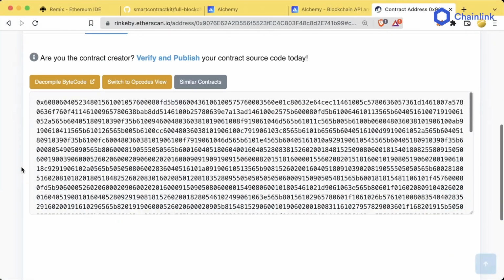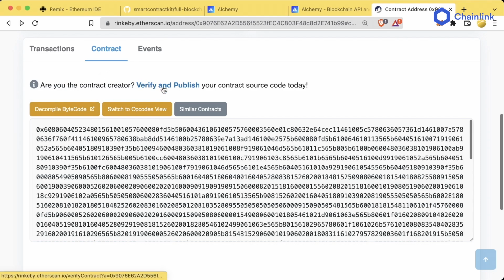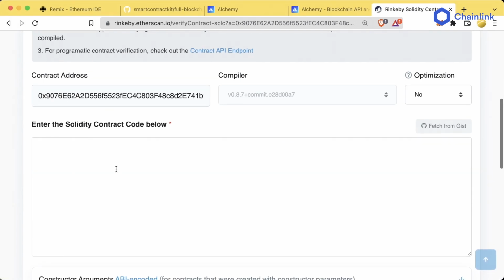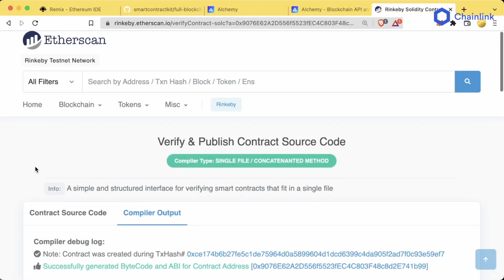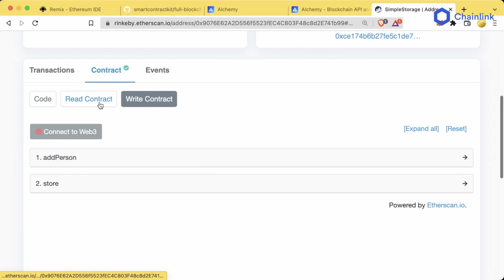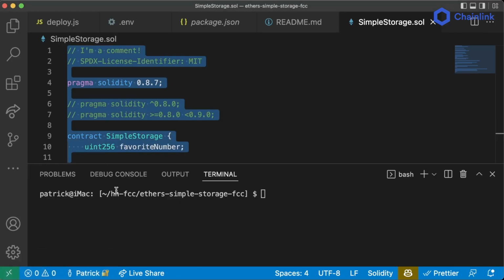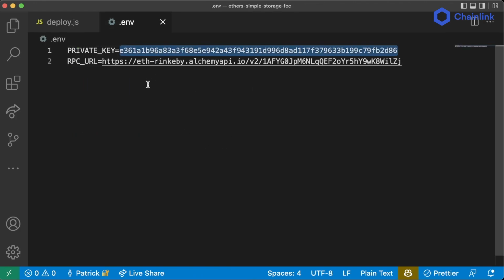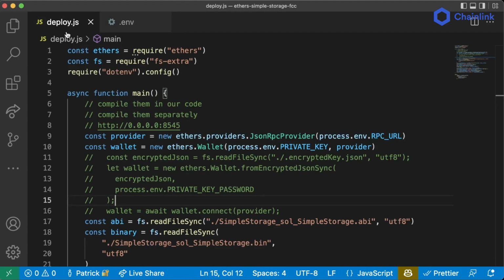Verify on Block Explorers From the UI | Ultimate Web3 Solidity & Javascript Course | Lesson 5 Pt. 17